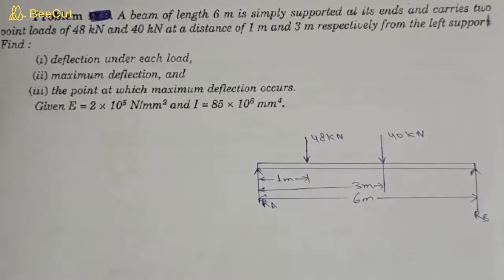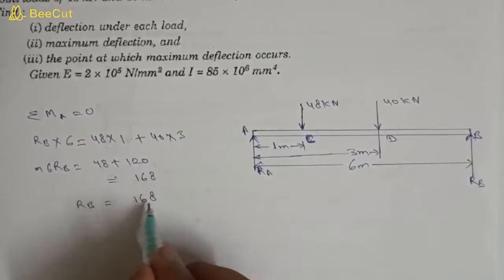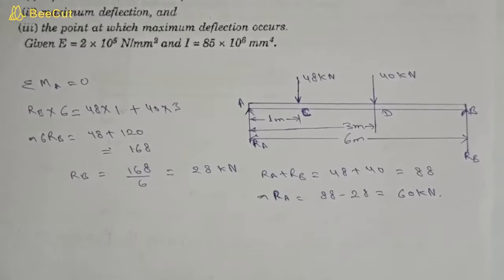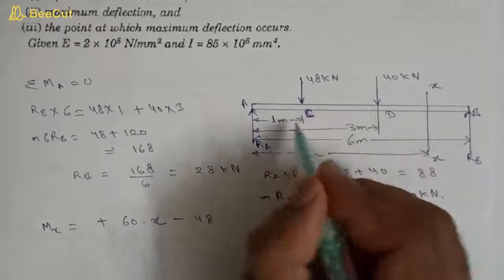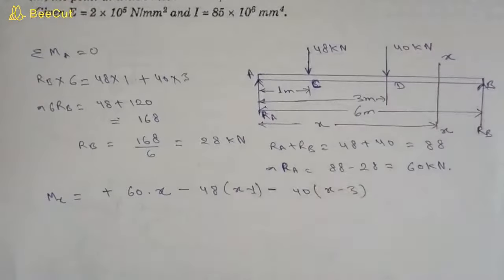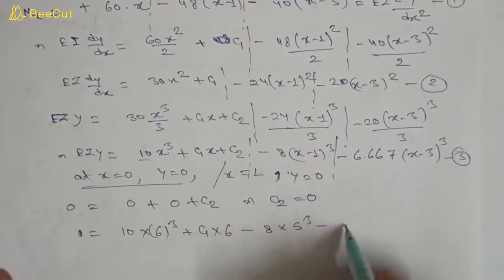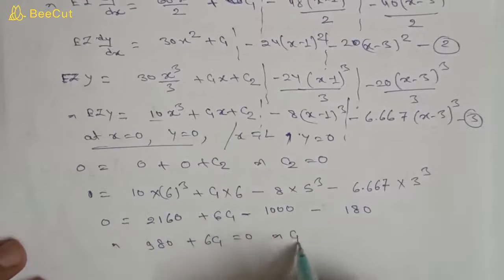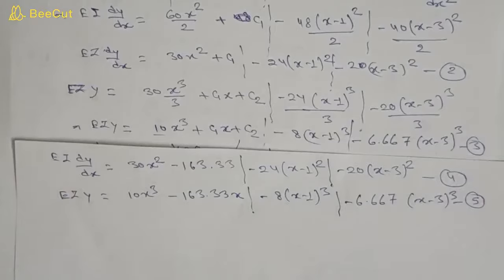Deflection of beams 10 //Macaulay’s method//simply supported beam with two/2 point loads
In this video we will discuss Deflection and slope of simply supported beam with two point loads by Macaulay’s method